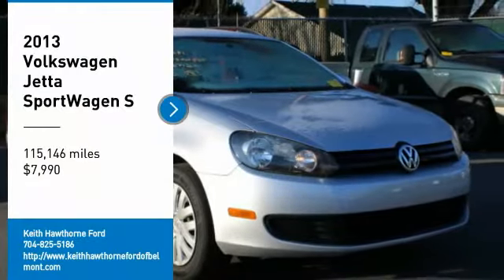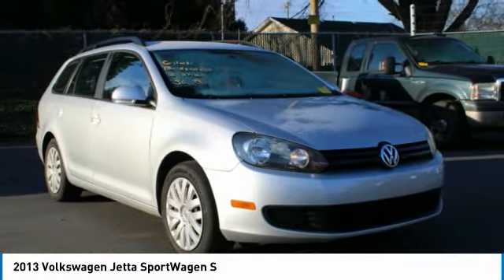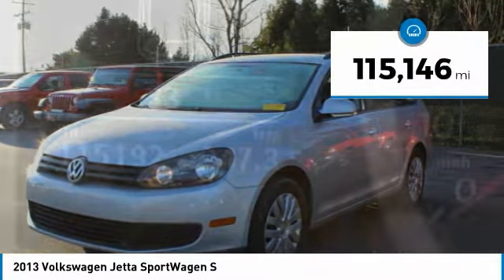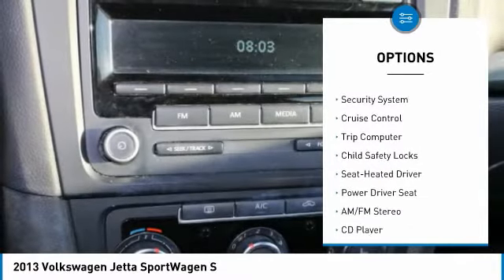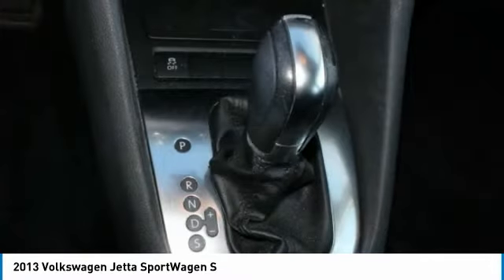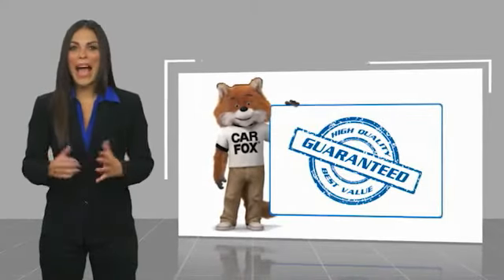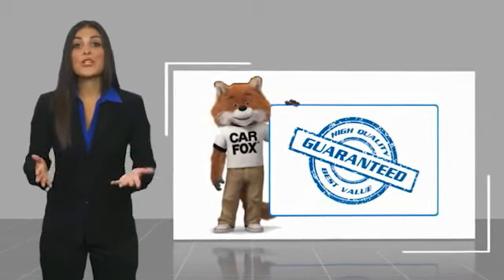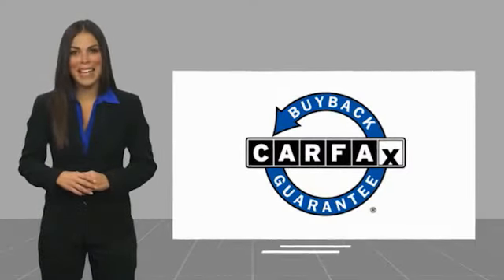2013 Volkswagen Jetta SportWagen T98139A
2013 Volkswagen Jetta SportWagen S

617 N. Main St.

Excellent Condition. FUEL EFFICIENT 31 MPG Hwy/24 MPG City! SE trim. Heated Seats, iPod/MP3 Input, Bluetooth, Alloy Wheels, Premium Sound System, Satellite Radio, Serviced here, Non-Smoker vehicle. KEY FEATURES INCLUDE: Heated Driver Seat, Premium Sound System, Satellite Radio, iPod/MP3 Input, Bluetooth Volkswagen SE with Moonrock Silver Metallic exterior and Titan Black interior features a 5 Cylinder Engine with 170 HP at 5700 RPM*. Serviced here, Non-Smoker vehicle. EXPERTS RAVE: CarAndDriver.com's review says The wagon has kept its nicer interior and sophisticated rear suspension.. WHO WE ARE: What Does Keith Hawthorne Ford Offer Drivers from Belmont, Charlotte, Gastonia, Shelby, Hickory, Mount Holly, NC, and Fort Mill, SC? Truly Exceptional Customer Service from Every Angle and most importantly the Keith Hawthorne Advantage on all new vehicles and certain used vehicles. Horsepower calculations based on trim engine configuration. Fuel economy calculations based on original manufacturer data for trim engine configuration. Please confirm the accuracy of the included equipment by calling us prior to purchase.